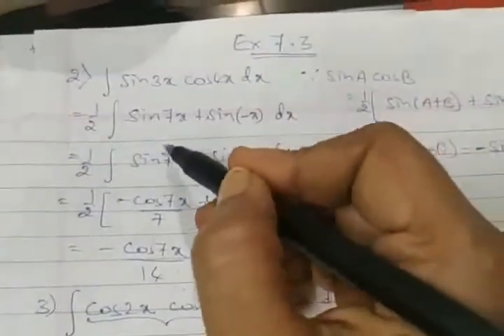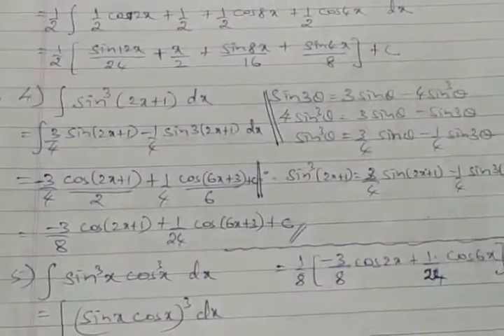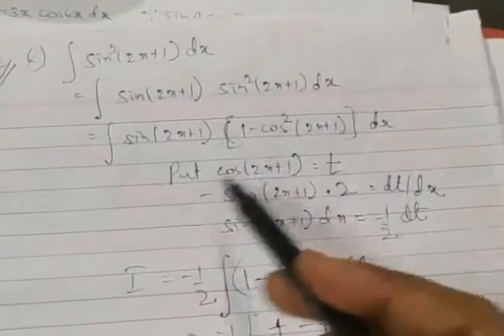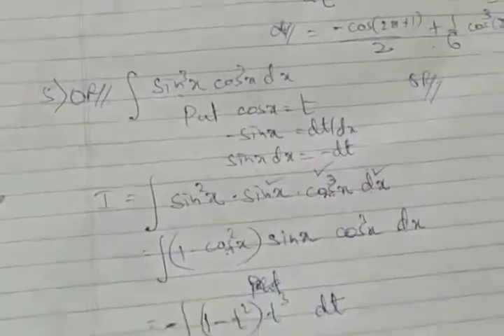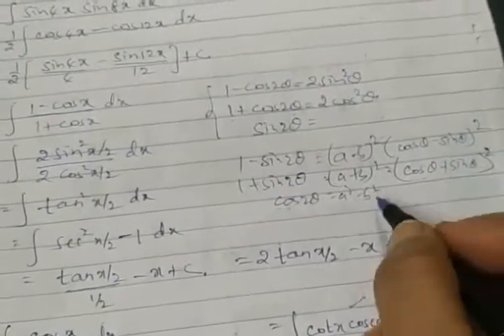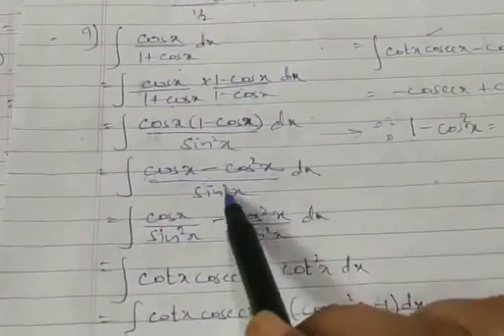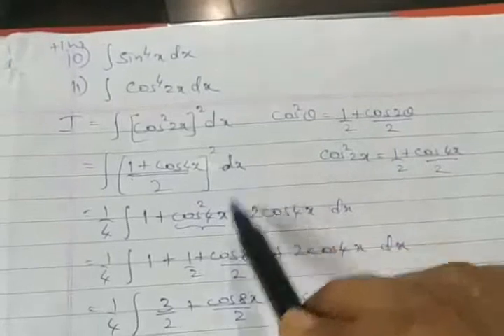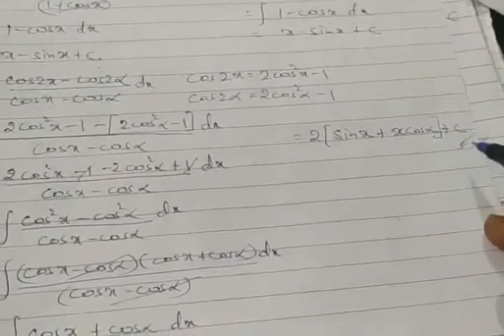indefinite integrals 16